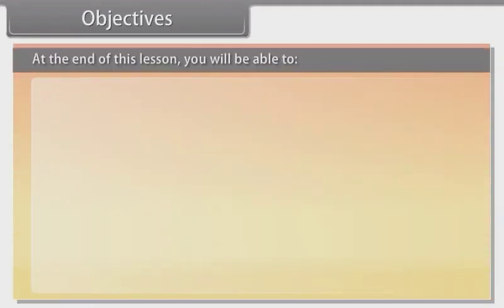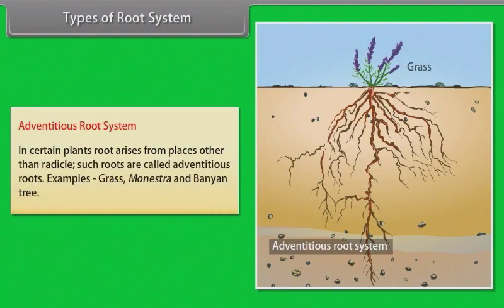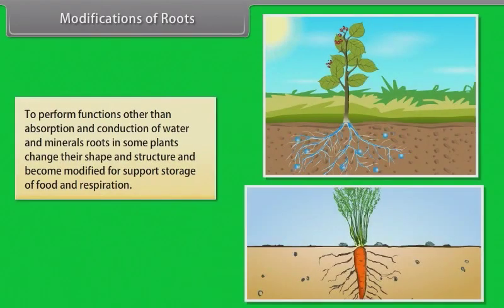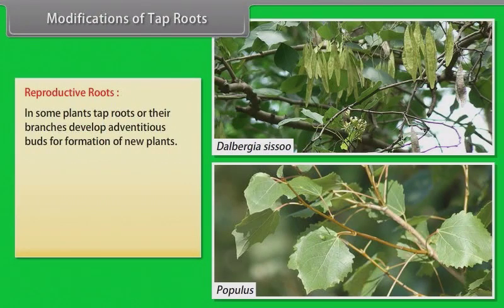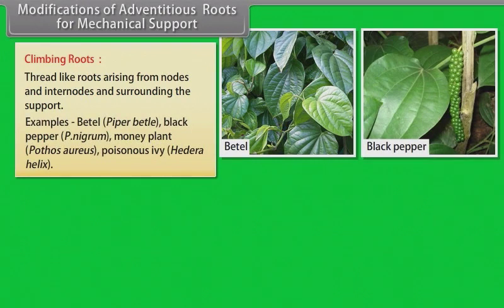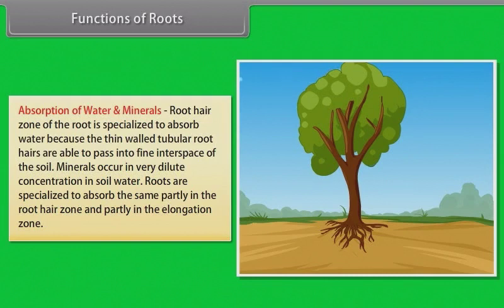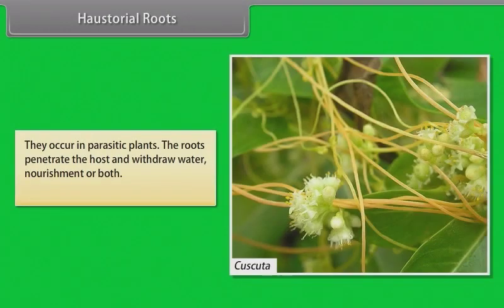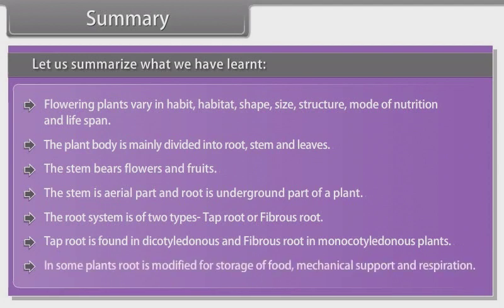5 Morphology of Flowering Plants Roots | Animation | 11th phy | English